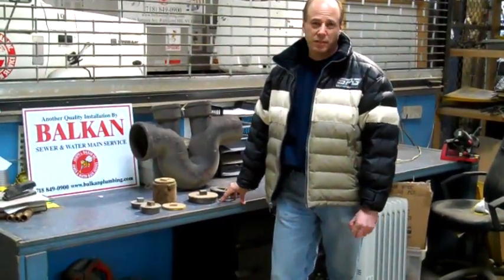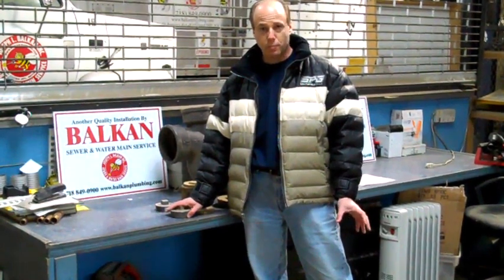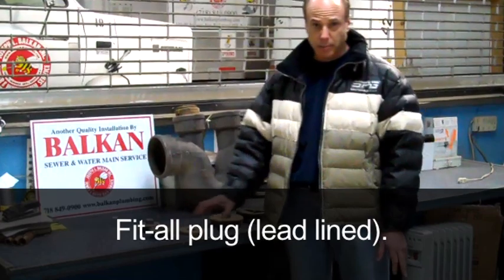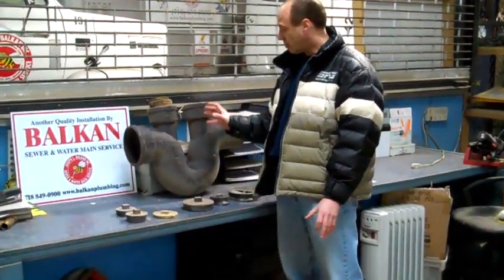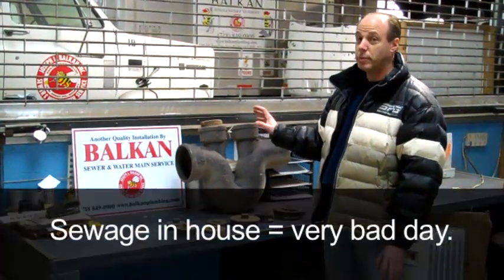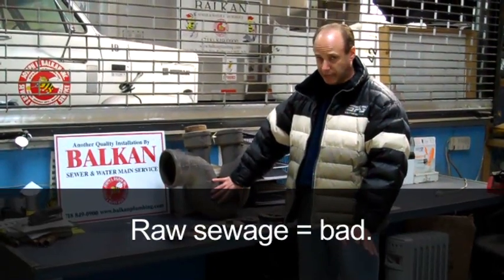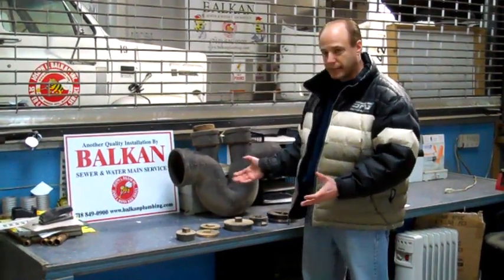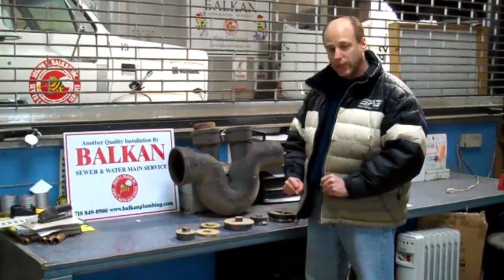House Sewer Traps: How A Sewer Trap Functions On Your Drain System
to find out why a house sewer trap is more important than you might think, it is a vital part of why your house sewer system functions properly. Learn about how a house sewer trap functions, and its design. Not only does a sewer trap catch objects before they enter your drain system, but it also blocks sewer gases from entering your home.

You will also learn helpful DYI tips, and how to diagnose and test for plumbing problems. You'll also learn how to make better and smarter hiring decisions when you need plumbing work done. If you seek expert service or advice for any sewer, water main, or drain issue, Balkan offers free on-site visits, and a guaranteed 4-hour response time. We will cater our service to your needs, exceeding your expectations is our number one goal.

Balkan Sewer And Water Main Service was founded in 1952. Since its inception, the foundation of the company has been based on integrity and honesty in all of our dealings. That solid foundation has enabled us to thrive in every economic climate. The year 2020 actually marks our 68th consecutive year in business. As we have grown, we have become increasingly dependent upon a "Team First" approach.

What helps ensure a continuation of our high standards, overall integrity, and high company morale, is that same "Team First" approach. Complete client satisfaction has always been the number one goal at Balkan Sewer And Water Main. That is why we are NYC's largest and most trusted sewer and water main service in New York City. Simply put, if it's plumbing, and it's underground, we do it. For over 70 years, and for over 100,000 New Yorkers to date, Balkan is "The Team You Trust".

130-01 Jamaica Avenue
00:00 Introduction
00:15 An introduction to sewer trap plugs and caps
00:32 Explaining sewer trap plugs must be tight fitting
00:50 Explaining the different types of sewer trap plugs
02:08 Why double vent house traps are required in sanitary sewer lines in NYC
03:10 Why remove the street side sewer plug 1st
03:40 Why are traps required